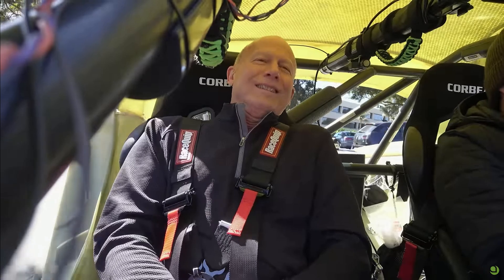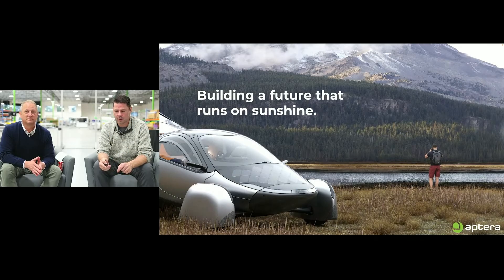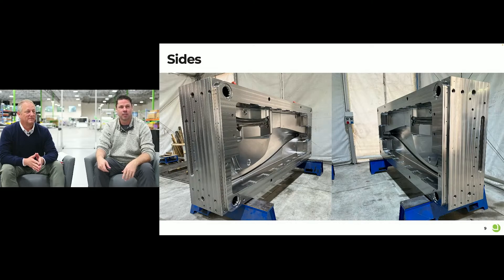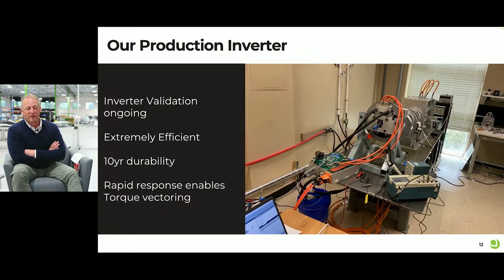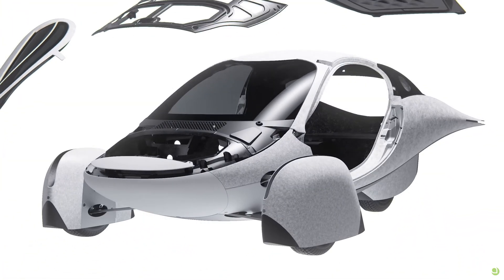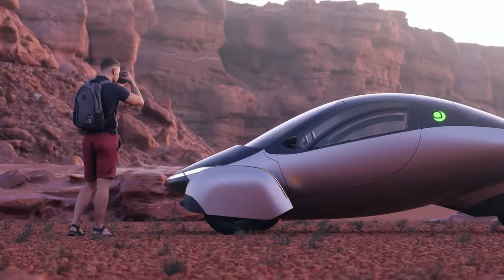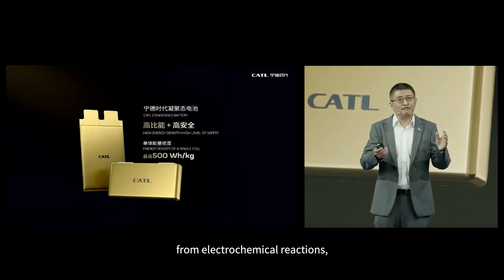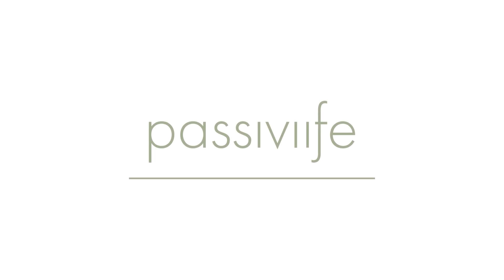Aptera News Update May 2023 - The Road to Production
A look at the recent Aptera Webinar and Production news.

Aptera - Save $30 off the $100 Aptera reservation fee with this link (it is totally refundable)